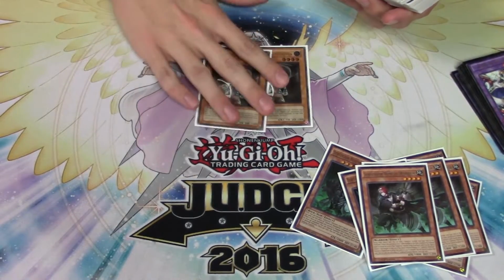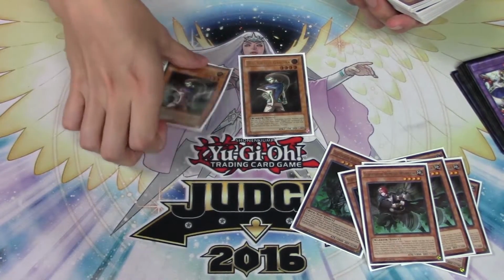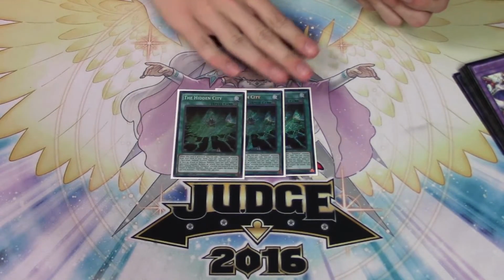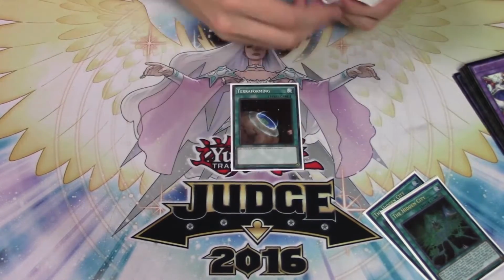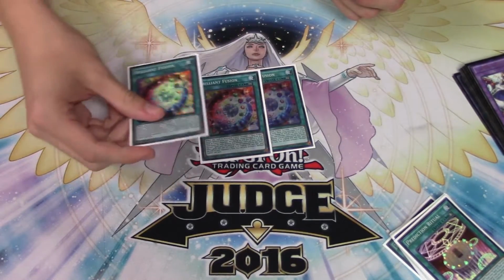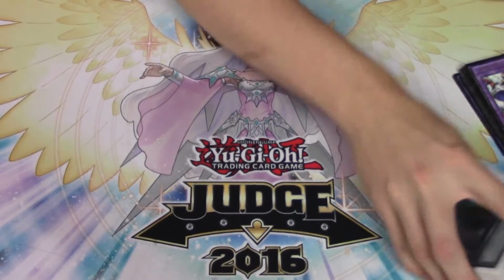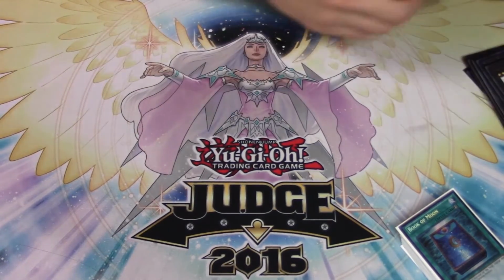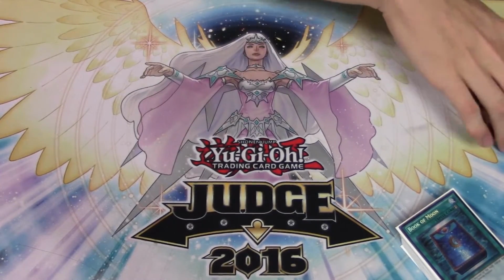Yu-Gi-Oh Subterror Deck Profile - (September 2016)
Here another deck profile from my friends, hope you guys enjoyed it!